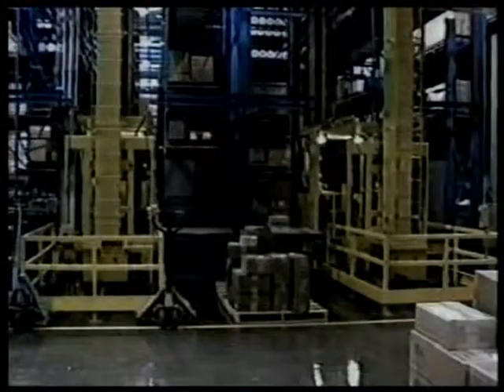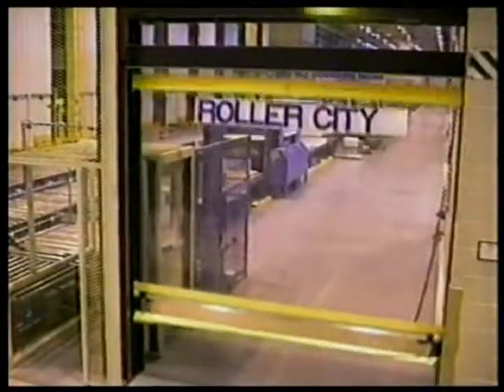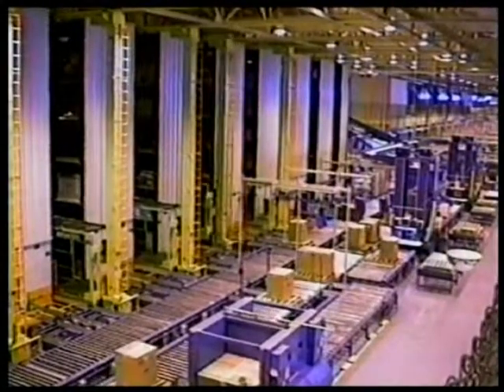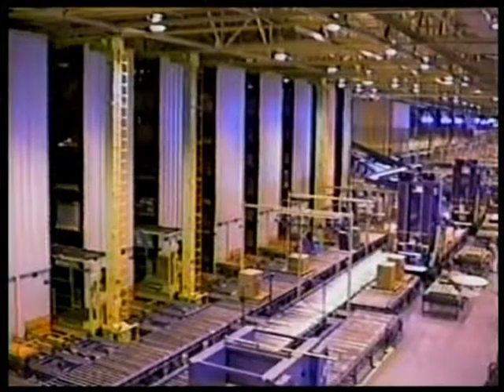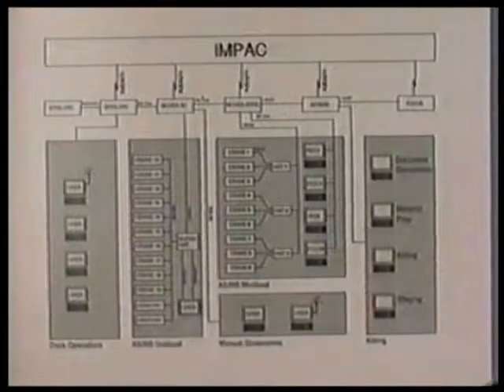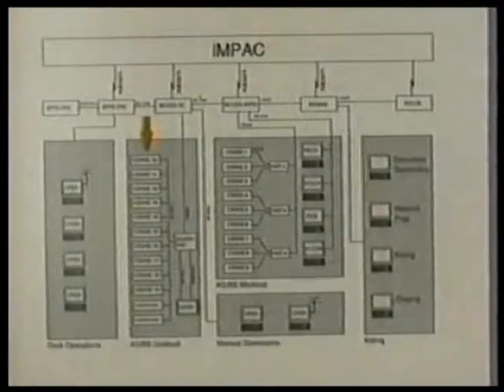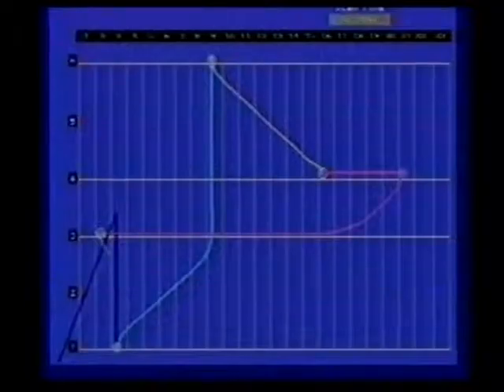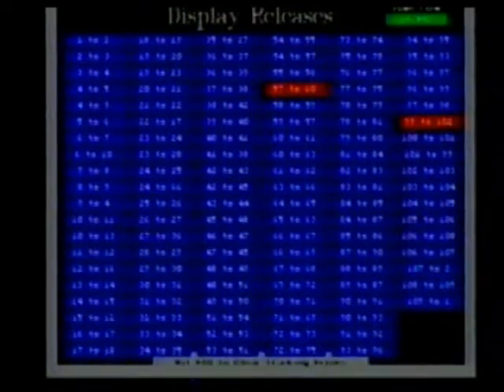Unit Loader Automation Project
Unit loader implementation at AT&T Oklahoma City Works in 1992. Project team: Denny Chasteen, Rick Broadstreet, David Rose, and Lyle Teel.

Controls by Thysen Automation and Warehouse Advisor, Inc..  Greg Wilkenson, Charles Worell, George Cook, Clay?